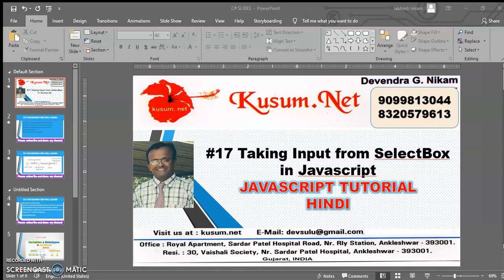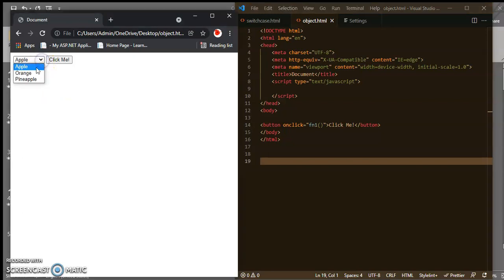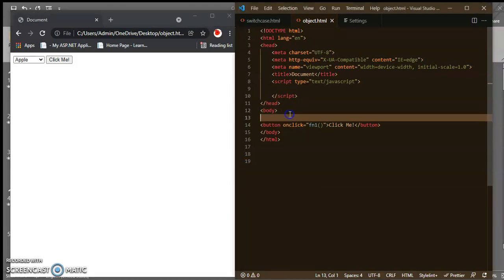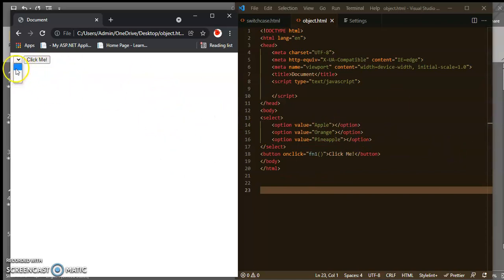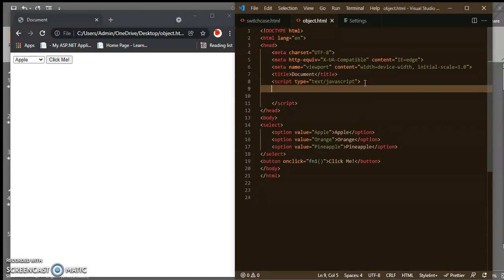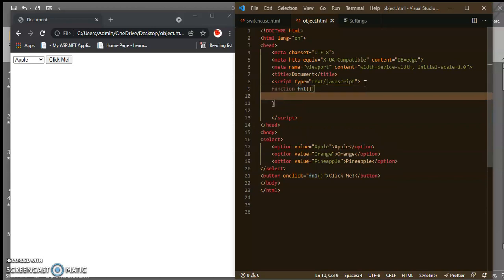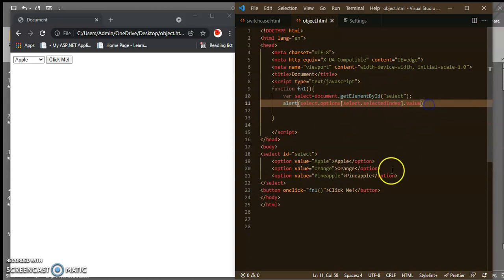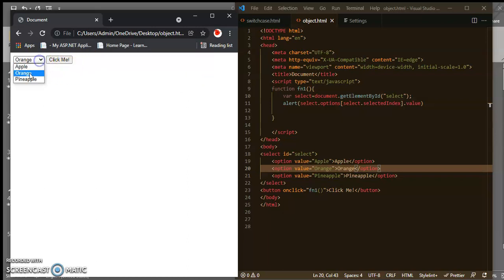#17 Taking Input from SelectBox in Javascript || WEB API || C# TUTORIAL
PROGRAM OF SELECTBOX VALUE FETCH IN JAVASCRIPT
DROPDOWNBOX IN JAVASCRIPT
JAVASCRIPT TUTORIAL
JAVASCRIPT  KUSUM.NET
JAVASCRIPT
JAVASCRIPT PROJECT
JAVASCRIPT PROGRAMS EXAMPLES
JAVASCRIPT PROGRAMS FOR INTERVIEW
JAVASCRIPT BASIC PROGRAMS
STORE PROCEDURE IN ASP.NET MVC
C# TUTORIAL
MVC TUTORIAL
LEARN C#
WEB API TUTORIAL
ENTITY FRAMEWORK
MODELS IN MVC
LEARN MVC
LINQ
ASP.NET MVC INTERVIEW
C# INTERVIEW